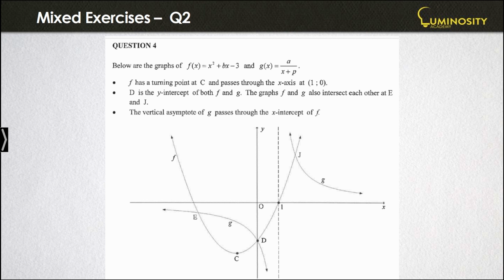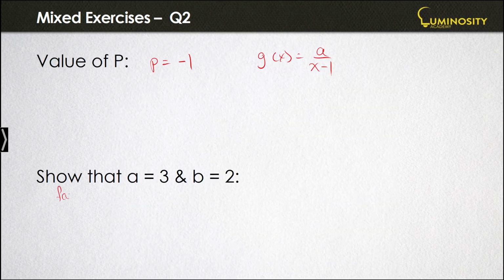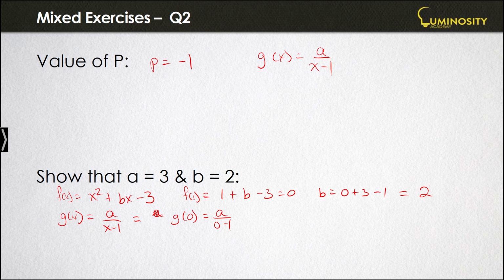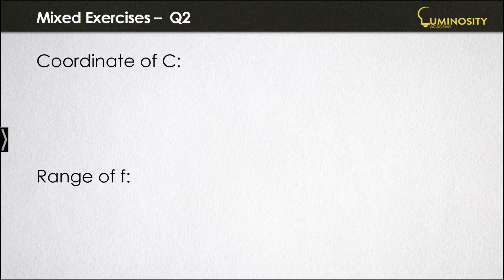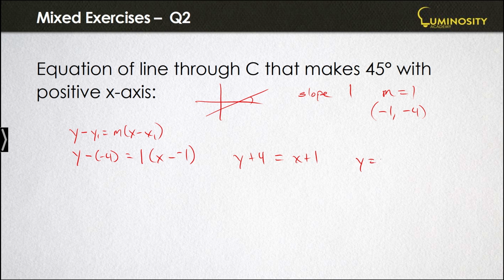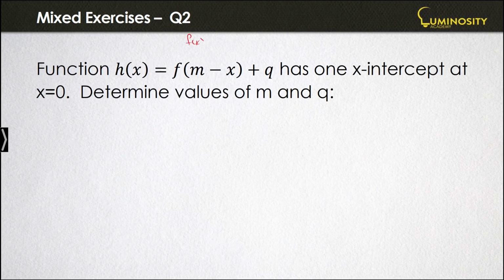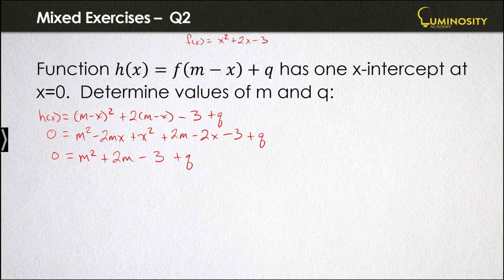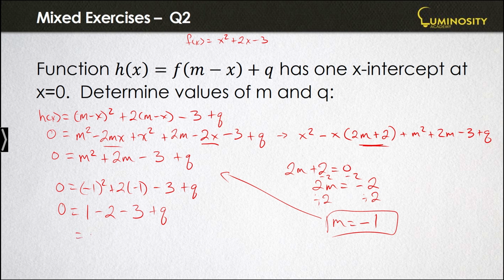Functions - Mixed Exercises - Question 2